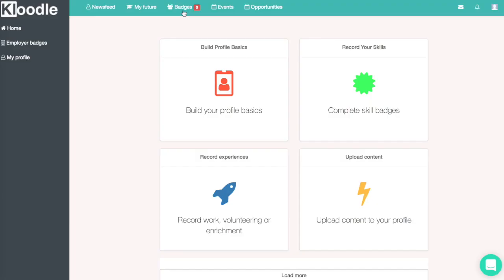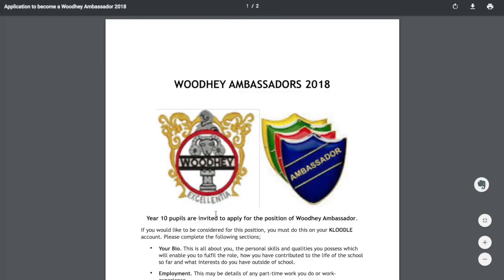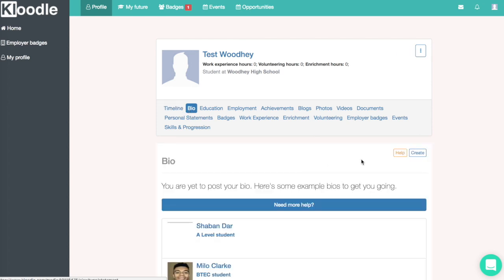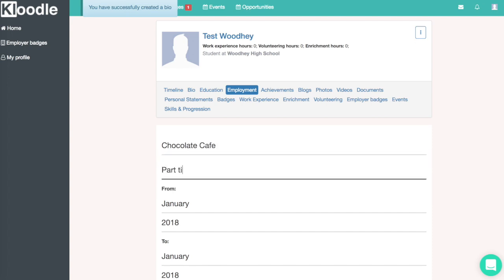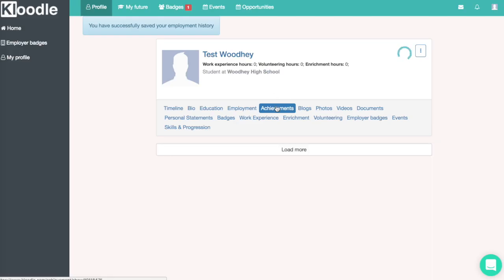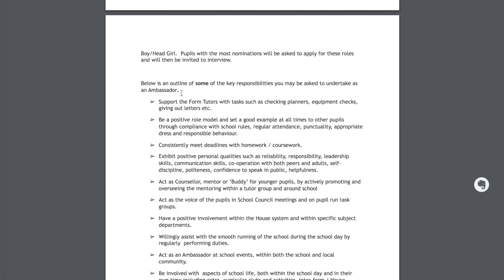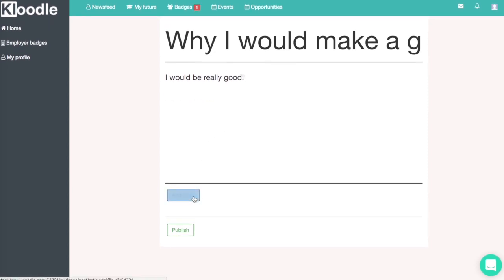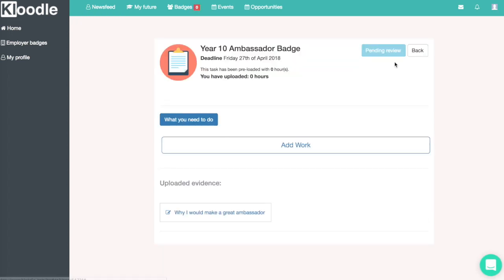Woodhey High School Ambassador Badge Tutorial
Here's how to submit your application for the position of school ambassador.